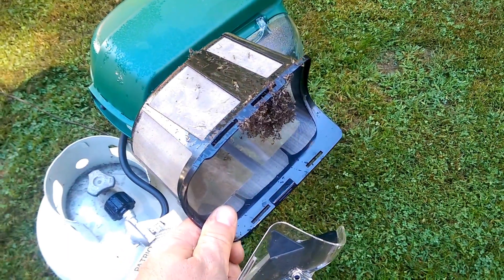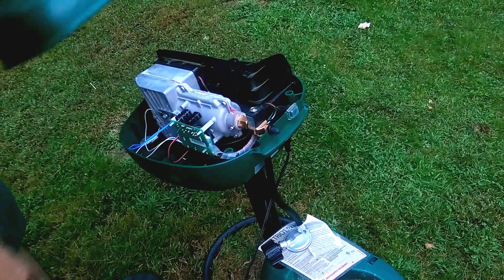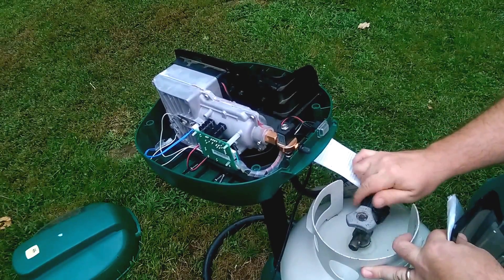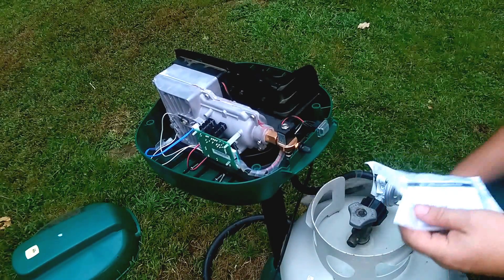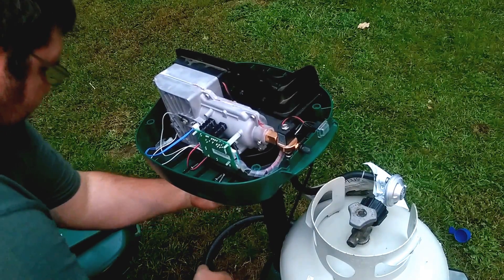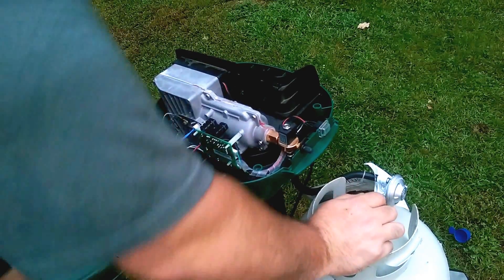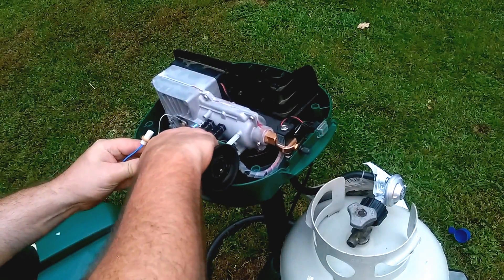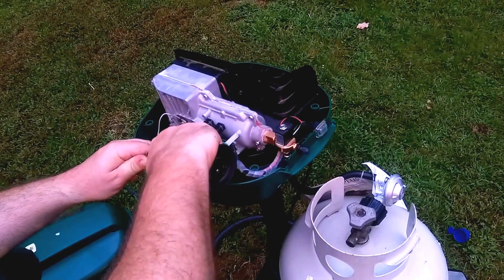Mosquito Magnet - failure of igniter unit, and work-around *Warranty Voided!*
In the first few minutes of me using the compressed air to clean the MoMag, this is where I believe to have fractured the igniter causing the failure.